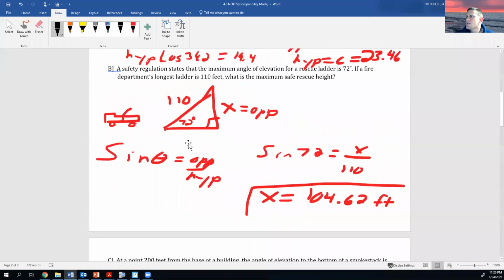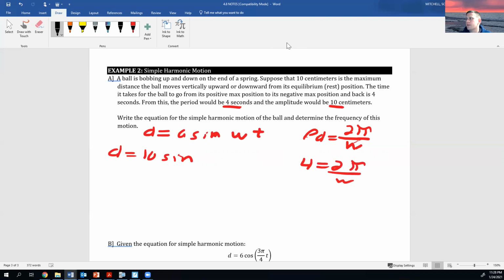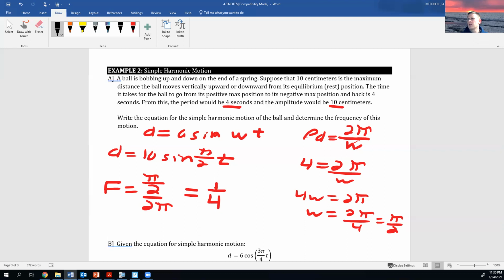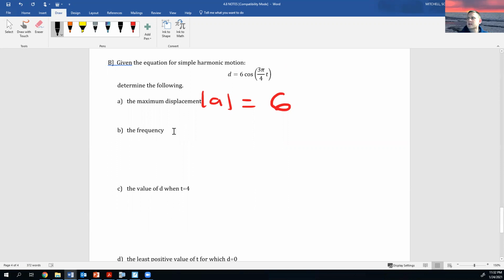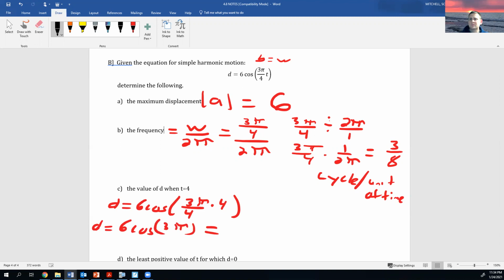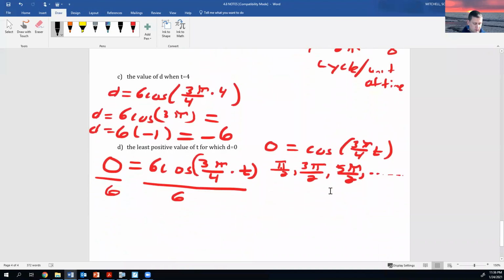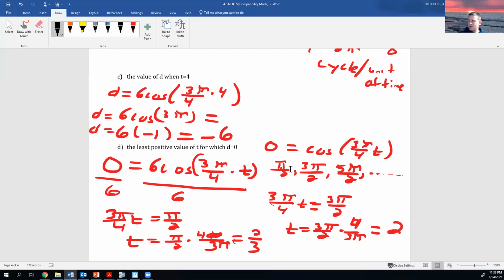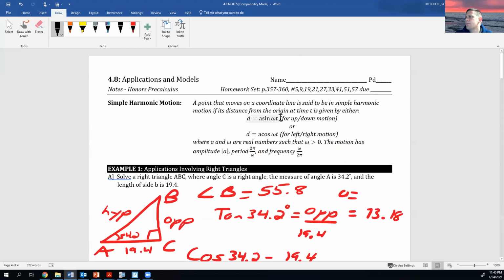4 8 Harmonic Motion